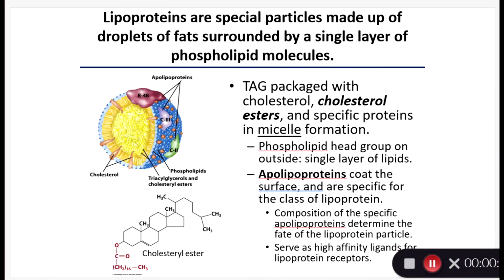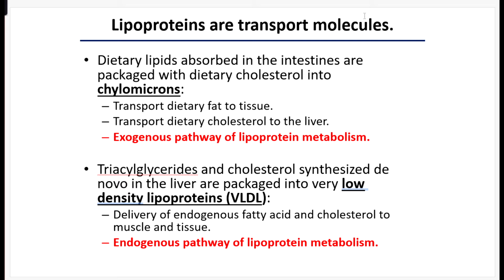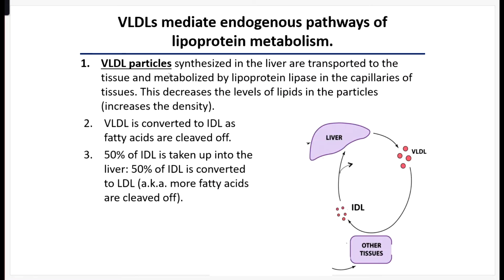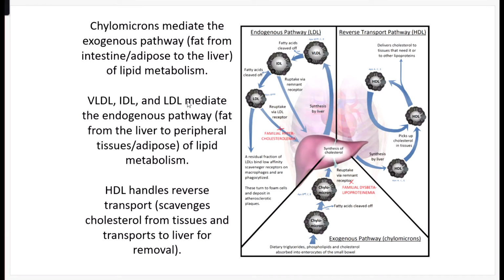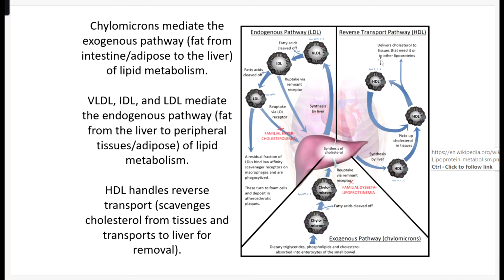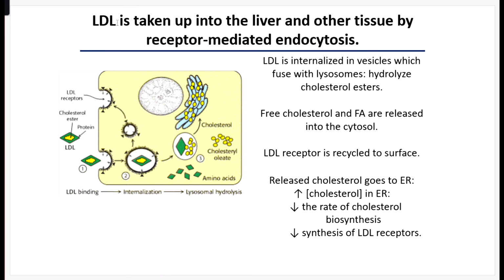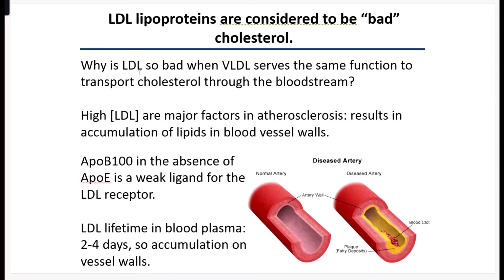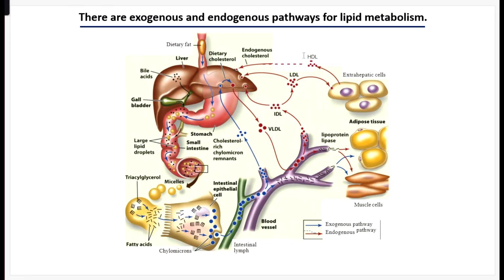BIO360 9 2